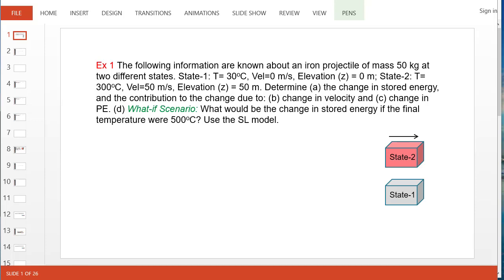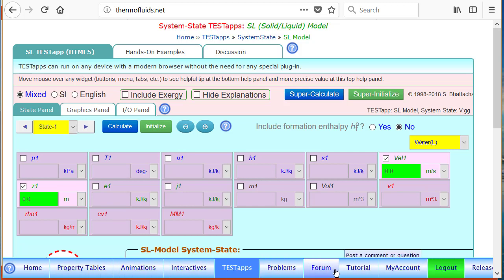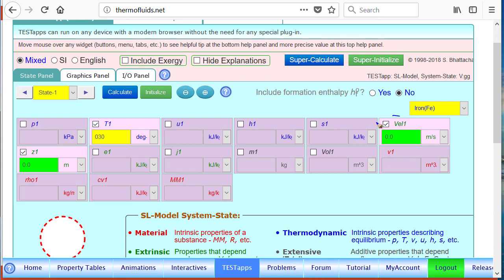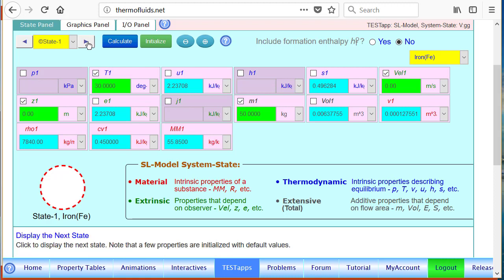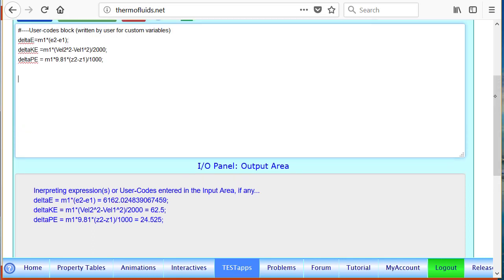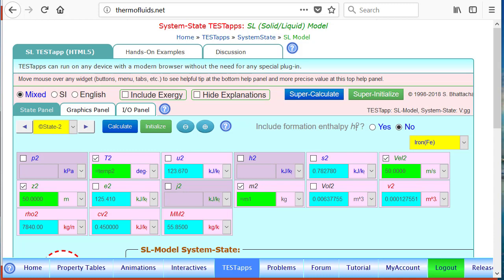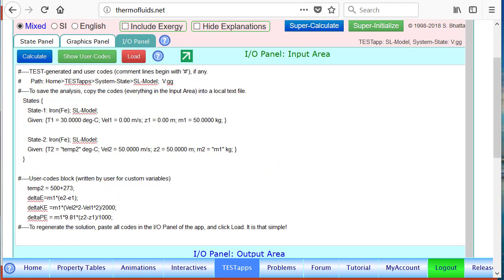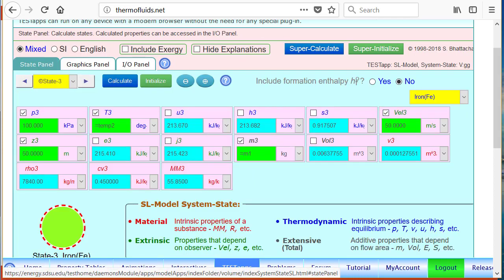ch1-TEST-SystemState-SL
Evaluate properties during a change of state of a solid by using the online tool called TESTapps from thremofluids.net